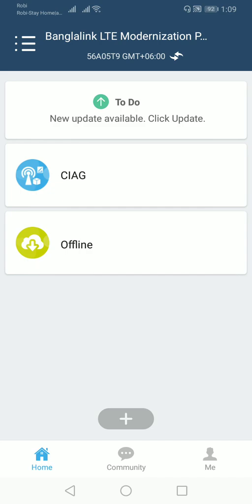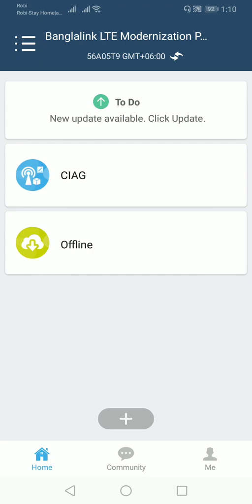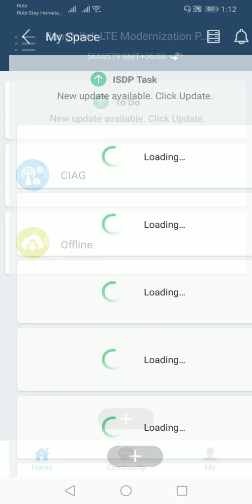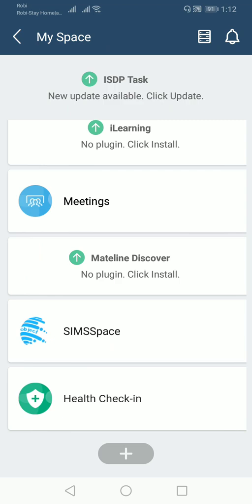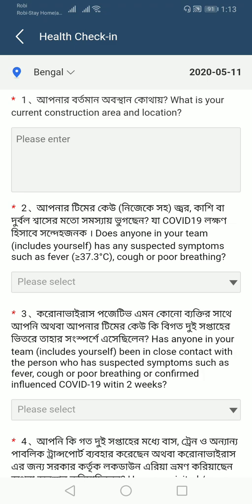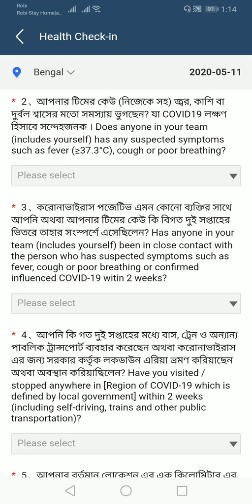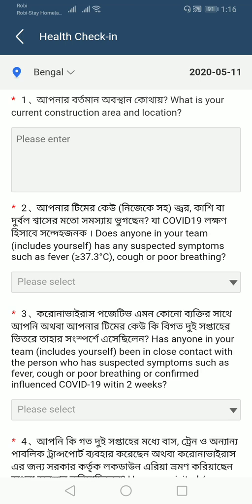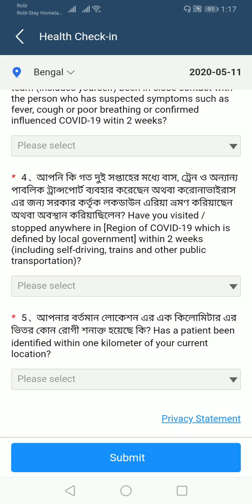How to add / active lastest Health Check-in Feature in Huawei ISDP Mobile App.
What  is   ISDP ?
Ans: ISDP  stands   for    Integrated  Service Delivery  Platform. ISDP  is the  Huawei  developed mobile working platform for project delivery. It enables project delivery persons to communicate and cooperate with each other, share  information and  manage  delivery   sities.

IF  you  want to know more about  huawei  isdp  app then  feel  free follow the below  link :